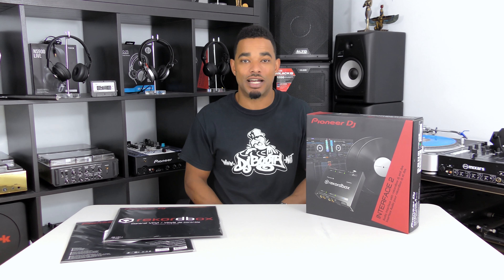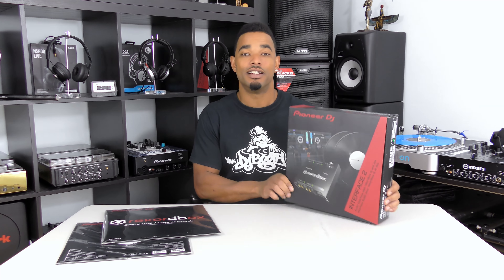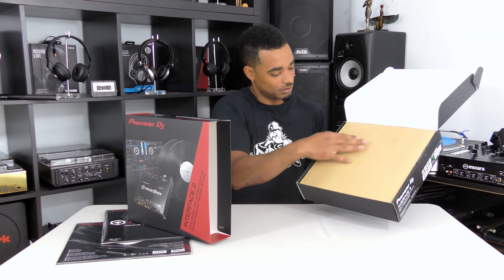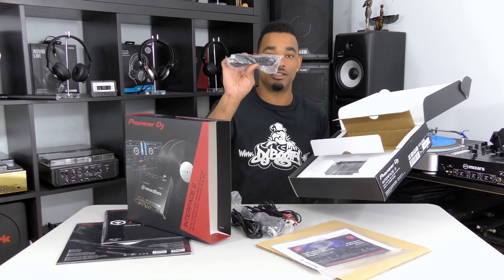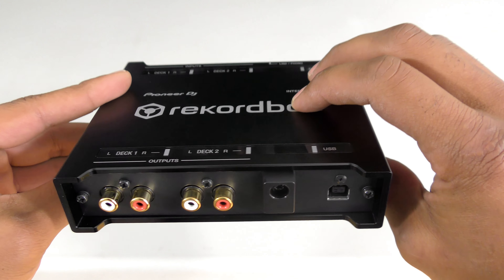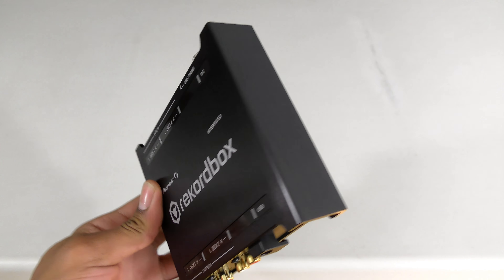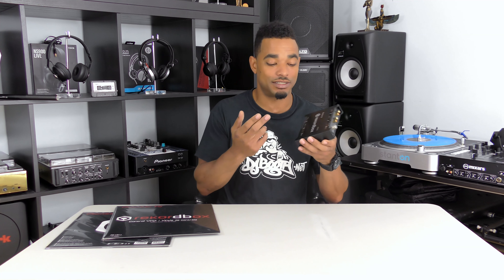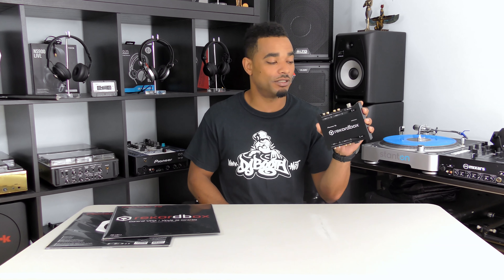Pioneer DJ rekordbox Interface 2 DVS Soundcard Unboxing & Review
The Pioneer DJ Interface 2 is a Digital Vinyl Interface that allows DJ's with any mixer to use rekordbox DJ DVS with vinyl or CD timecode.  I knew this was definitely going to come out sooner or later if Pioneer DJ wanted the rekordbox software to be accessible to all types of users.  Now DJ's don't have to shell out massive amounts of money to get a rekordbox DJ DVS-ready mixer in order to play.

The Pioneer DJ Interface 2 costs $300 in the US and the package comes bundled with the full Rekordbox DJ software, Rekordbox DVS, two Rekordbox vinyl, and RCA and USB cables to get you started. There is also a link to burn a CD or wave file for a USB stick for CD Decks.  The Interface 2 can be USB powered or run on the power supply.  Check out the full unboxing and review videos to see our full rundown on the Interface 2.